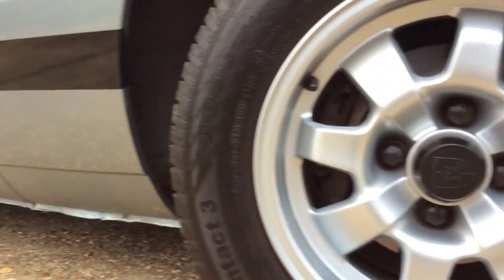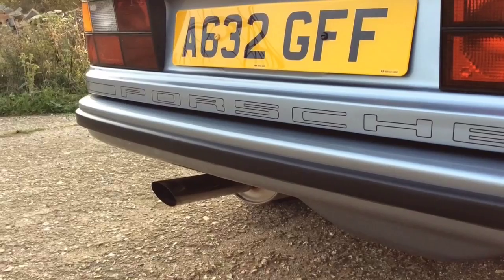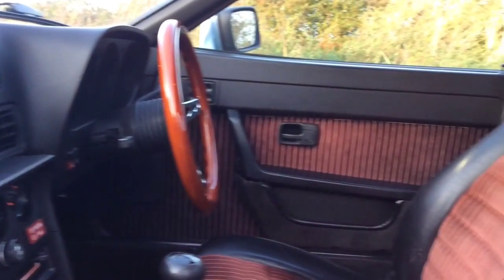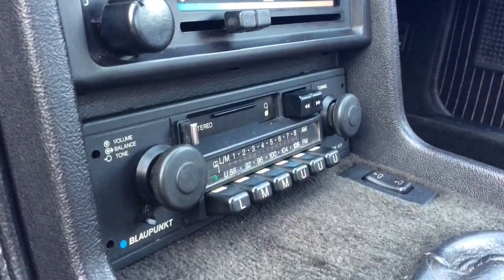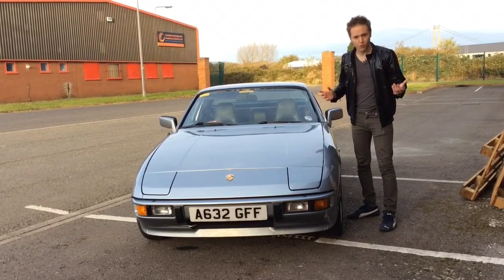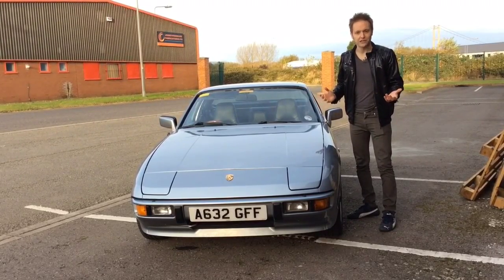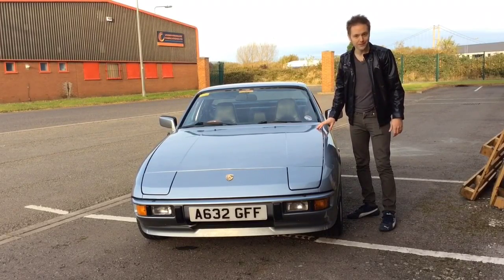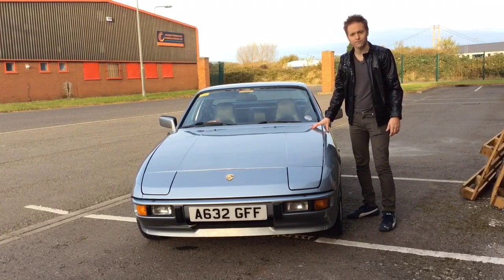Porsche 924 classic car review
A classic motoring film focusing on the baby Porsche - the black sheep of the stable, the 924. The car owes its roots to a Volkswagen / Audi tie-up, and its badge to the world oil crisis of the late 1970s.

Whether you're in the 'it's a real Porsche' camp, or the other one...a Porsche for under £4000 is not to be sniffed at, and when you watch this film you'll understand why.

This film is created using iOS technology for iPhone, and scripted, filmed and edited by Paul, presenter of rally and other motoring-based TV shows.

For more information on the Porsche 924, including comprehensive history, buying guides and some of the best examples for sale

For more motoring films, from rallying to supercar reviews, You can also follow Paul on Twitter for the latest - @paulwoodford84.

Got a motoring project you need a face for? Get in touch...